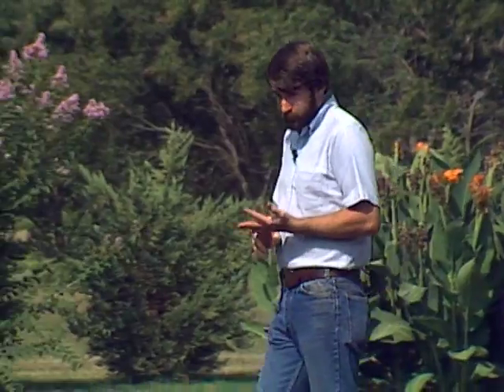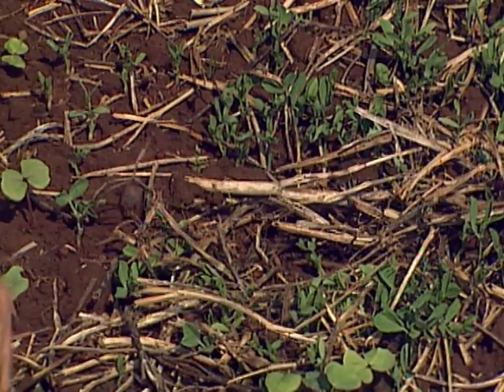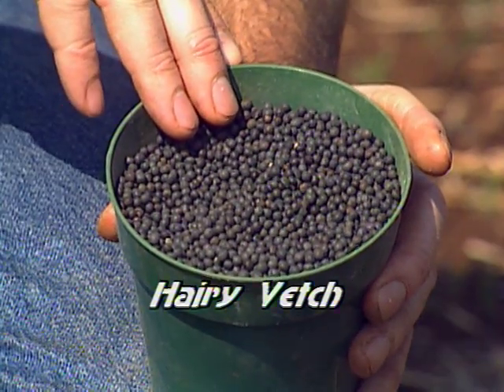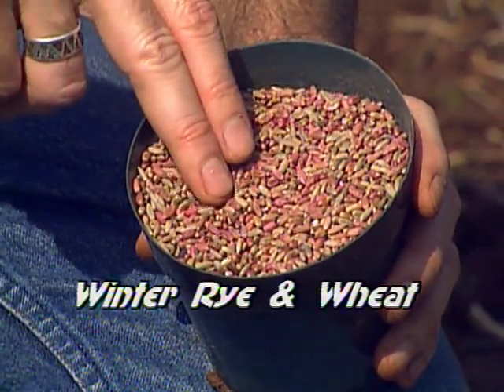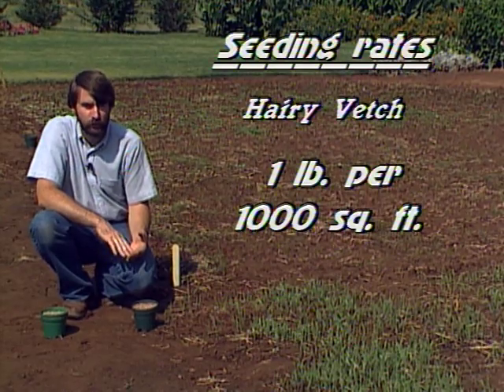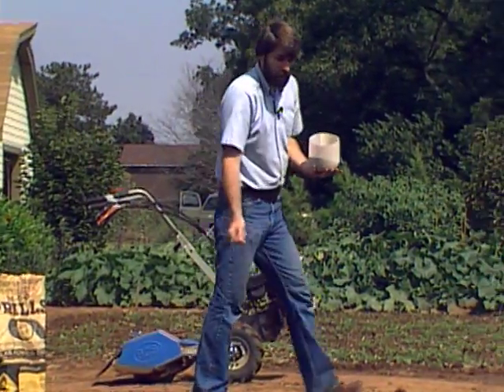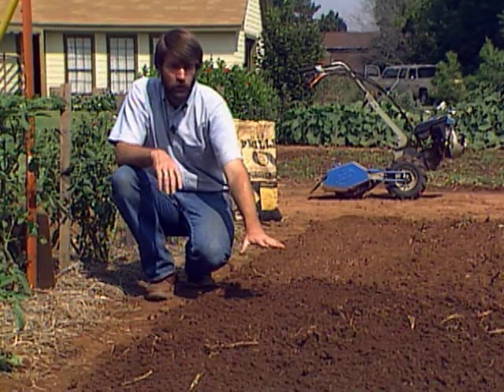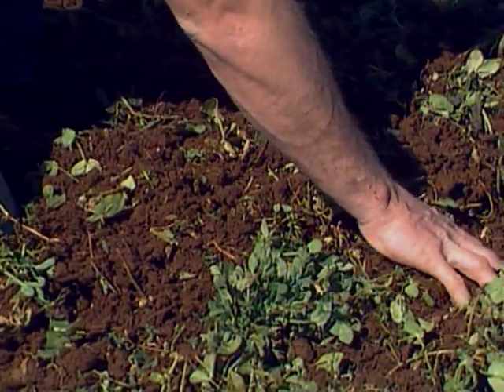Winter Cover Crops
(9/29/88)-Host Jim Gallot discusses using cover crops as green manure in the vegetable garden and other garden beds.